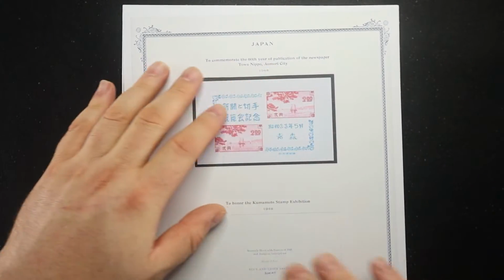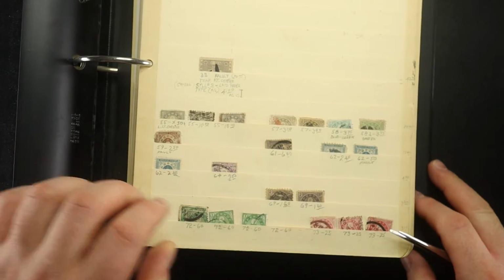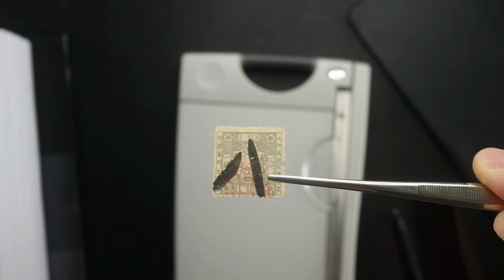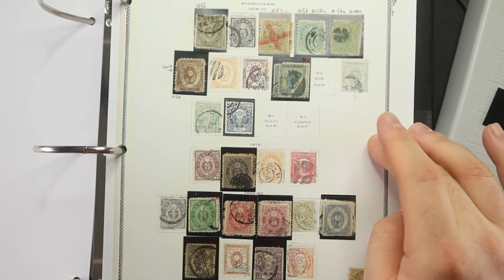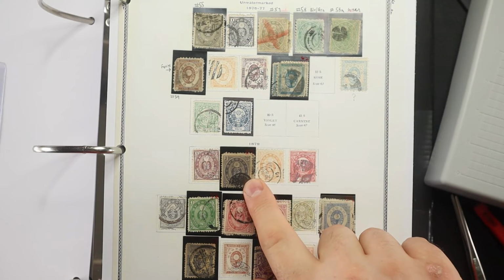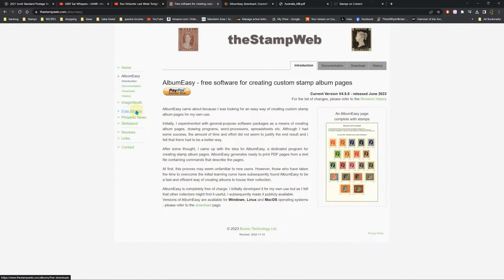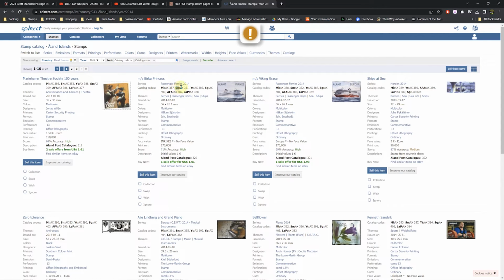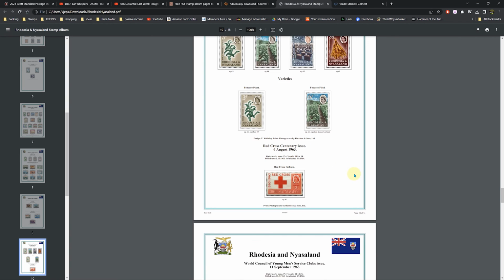Starting My Japanese Stamp Album & 2 Free Online Resources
I share how printing my Japanese album turned out using the DVD set I showed in recent videos. I overall like how it turned out. I talk about some issues I did find with them. Then I share some online resources for free printable stamp albums and a great online Colnect catalog that offers multiple catalog reference numbers.

00:00 Sharing Japanese Album
24:52 Free Online Album/Catalog Resources